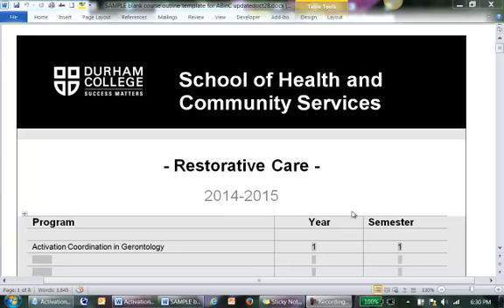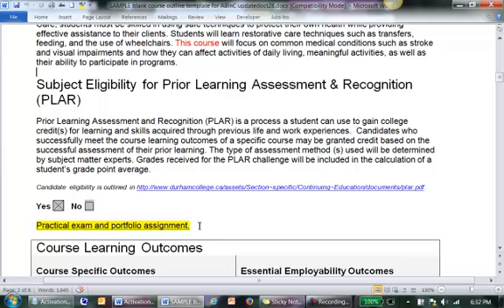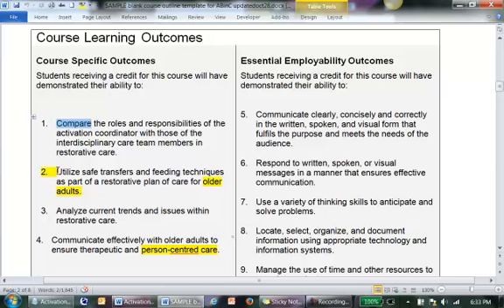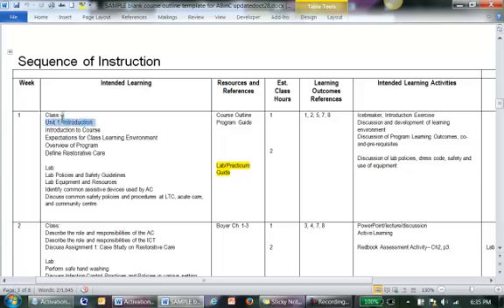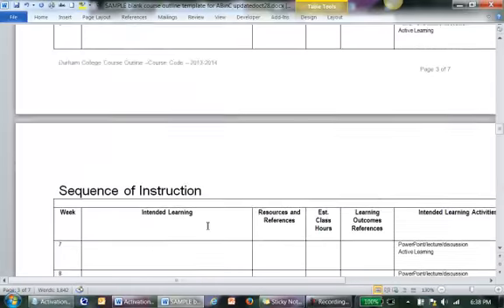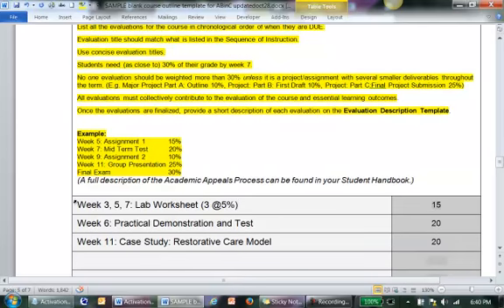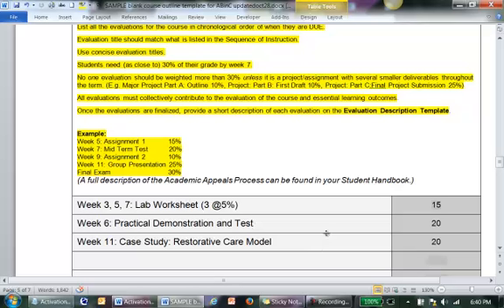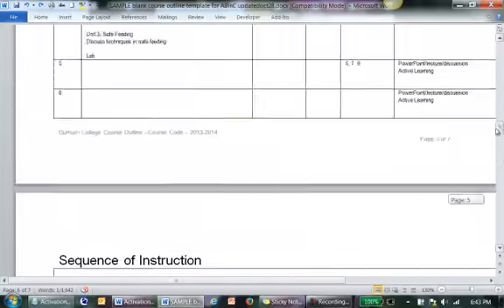Activation Coordinator Course Outline Overview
Course Outline Overview